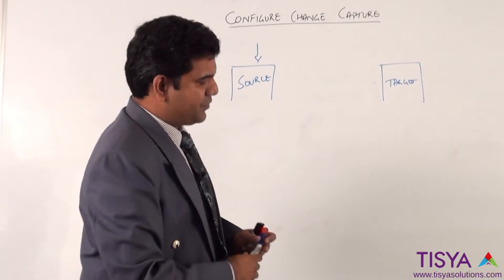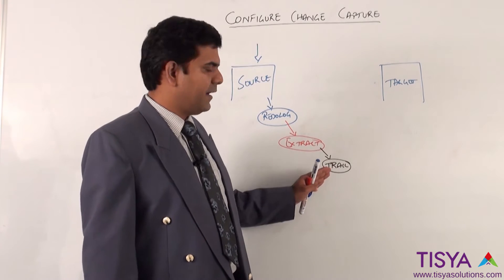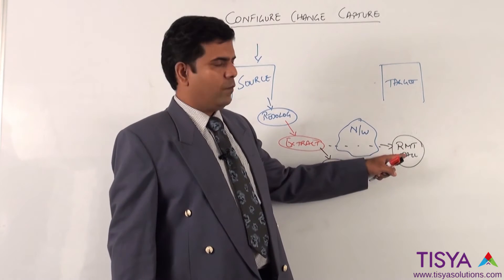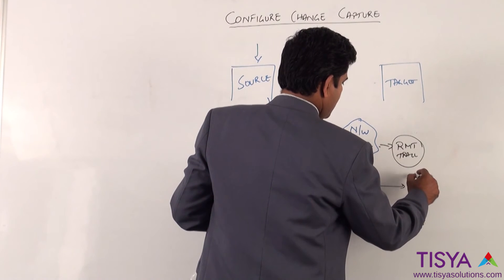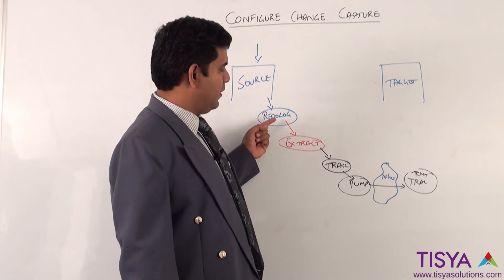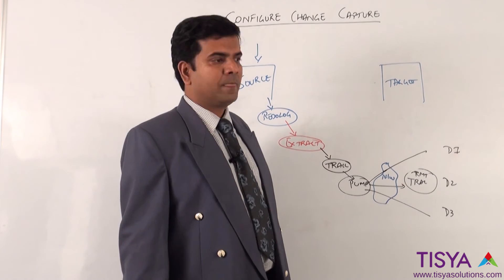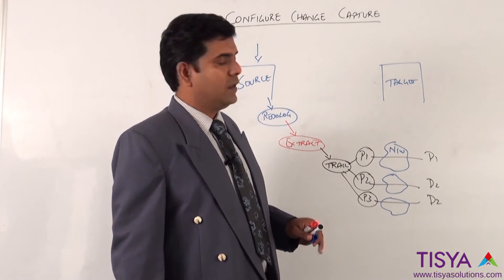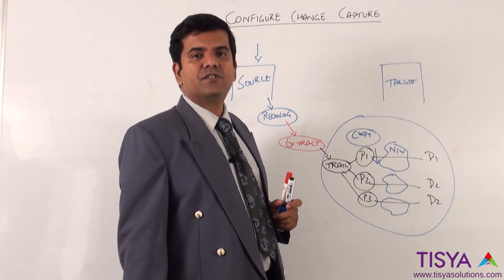Oracle GoldenGate Change Capture Flow - GG Video 15 ( no annotations)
This video gives you the details of how Oracle GoldenGate extract processes ( retrieves changes ) from the source database.